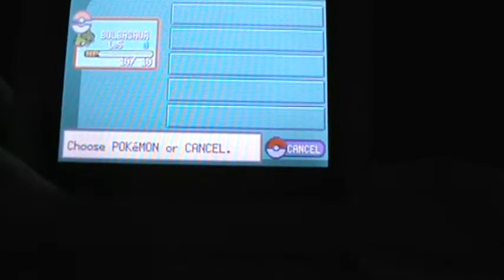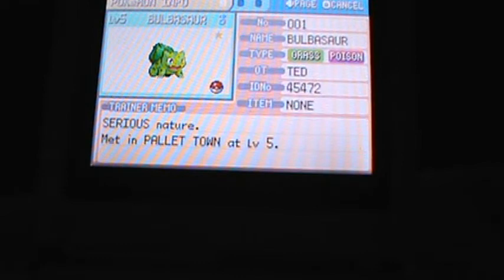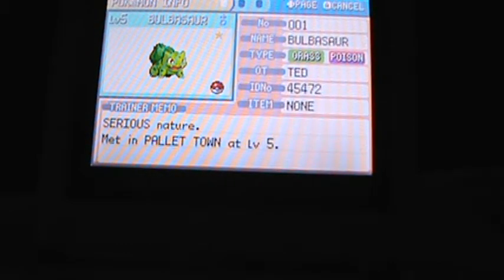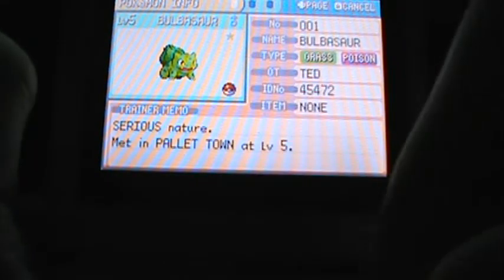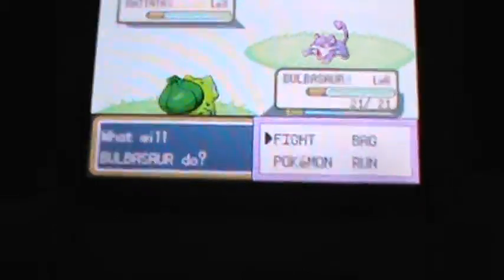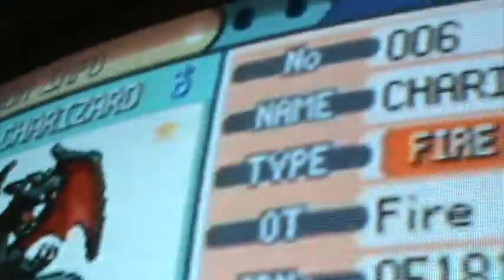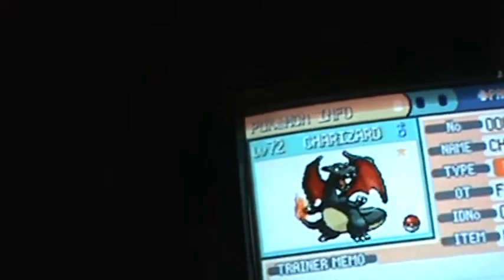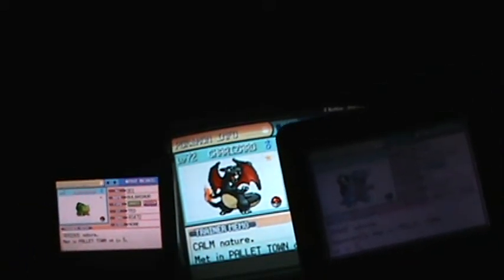Shiny Bulbasur! Trio Completed!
After a 3 month drought! I was at Cedar Point, and when I got on the bus I did about 3 SRs and got this! I was in shock! So this completes my shiny kanto starter trio, so now I'm gona focus on random encountering. I'm on a team with ShinyCollector98(Leader), Hockey0914,Tepoen98, and PokemonKeeper296 for the ISHC so wish them luck, and good luck on your hunts!